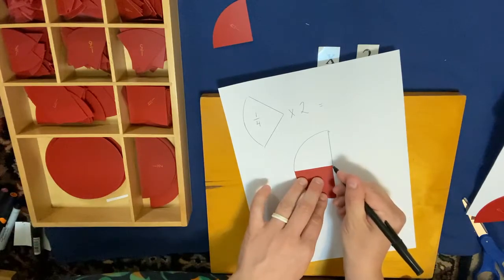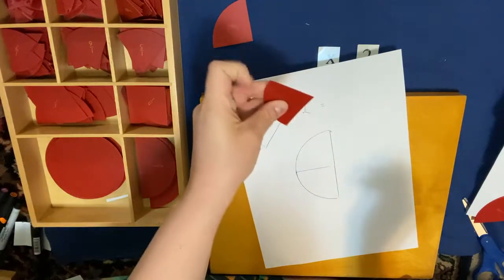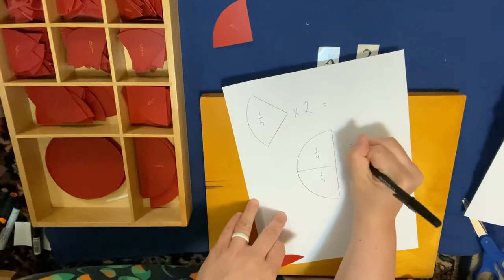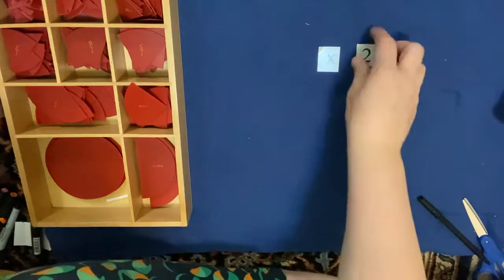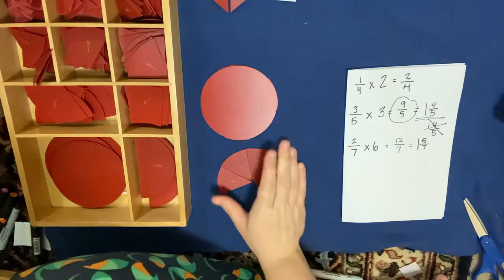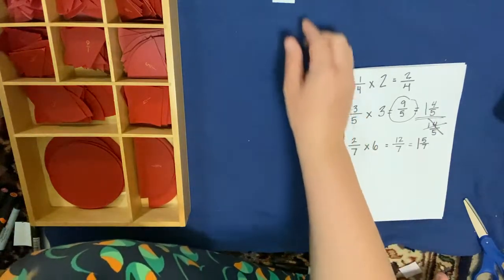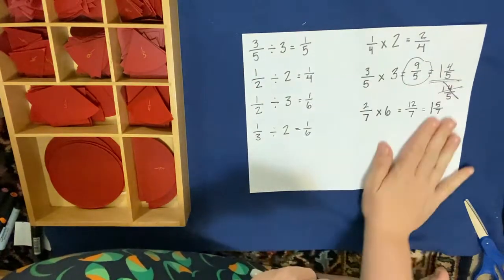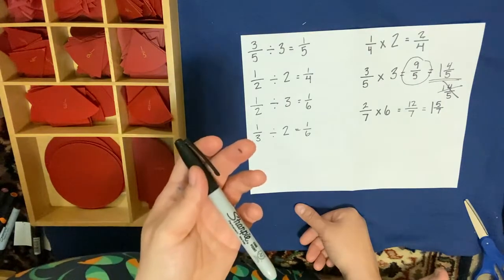Learn Multiplication and Division of Fractions, the Montessori Way | Elementary Level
Multiplication and division of fractions with a whole number is a Montessori lesson for elementary level. This video will help the child understand how to multiply and divide fractions with a whole number by using cutouts.

For cutouts, you can draw circles on paper and cut them out.

For example:
Multiplication of a fraction: 1/4 * 2 = 1/2
Division of a fraction: 3/5 /(divided by) 3= 3/5 *1/3 = 1/5

This video also teaches multiplication and division of proper and improper fractions.

What is a proper fraction?
A proper fraction is a fraction where the denominator is greater than the numerator. For example 1/4, here 4 (denominator) is greater than 1 (numerator)

What is an improper fraction?
An improper fraction is a fraction where the numerator is greater than the denominator. For example 9/4, here 9 (numerator) is greater than 4 (denominator)

Video created by: Justine McNeilly (Metro East Montessori, Granite City, IL)